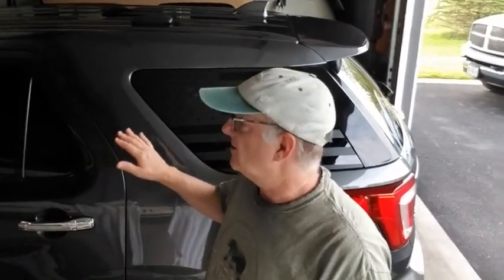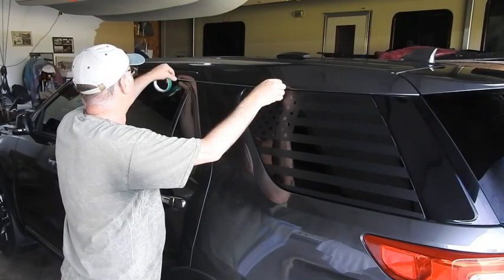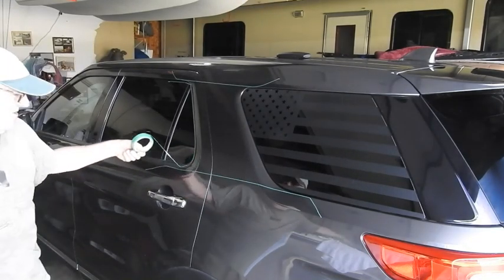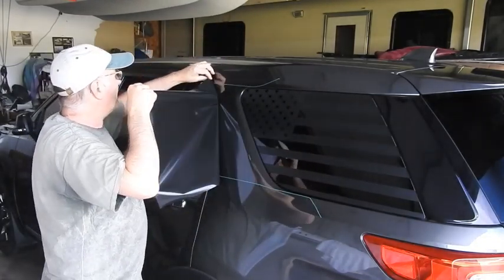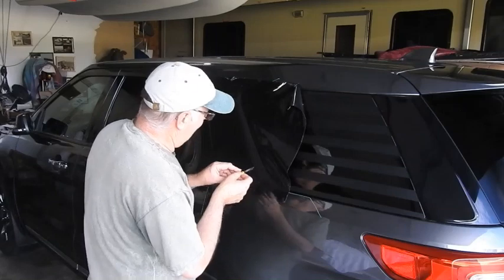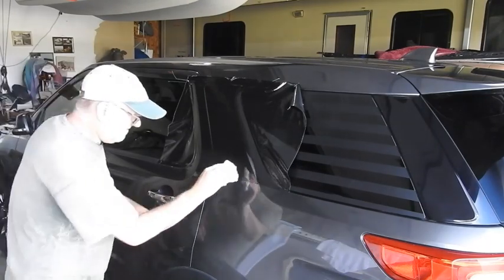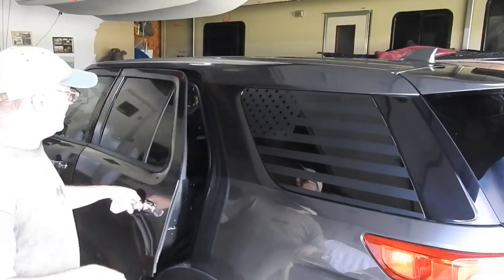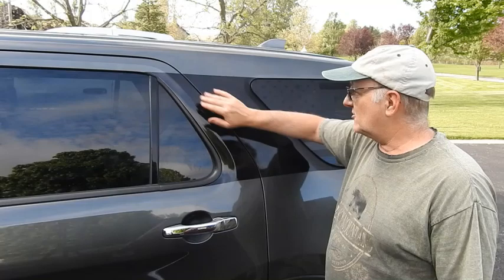2016 Ford Explorer Black Vinyl Wrap Rear Quarter Window and Door What I learned from CK Wraps DIY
Here I do My First Wrap on a Flatter Surface,  This is what happens when you do it yourself!
3M 2080-G12 Vinyl Car Wrap Film Sheet Roll with Air Release Technology - 5ft x 2ft with Application Card, Gloss Black
Knife Less Finish Line Vinyl Wrap Cutting Tape 50m Roll
Heat Gun, 1800W MAXXHEAT Heavy Duty Hot Air Gun Kit Variable Temperature Control with 2-Temp Settings 122℉~1202℉ Overload Protection with 4 Nozzles for Crafts, Shrink Tubing/Wrapping, Stripping Paint

This works so well and so easy I am going to customize my hood next!